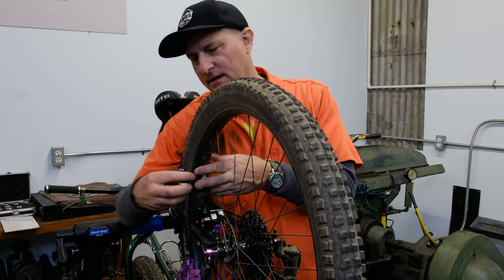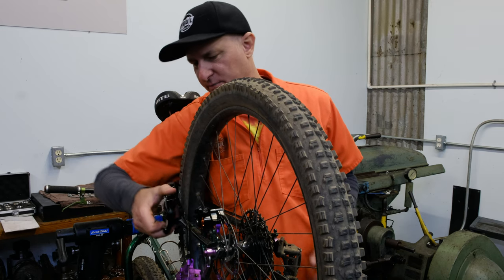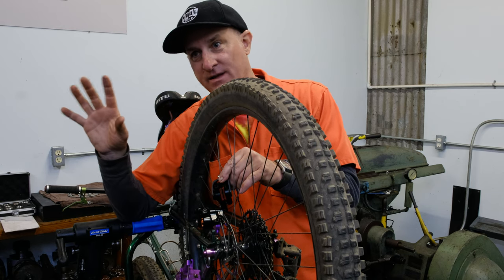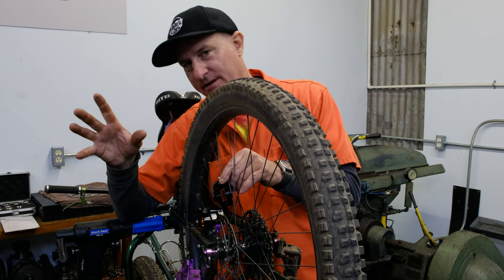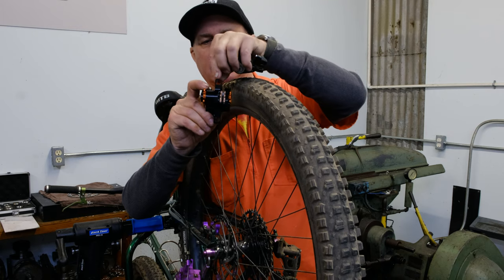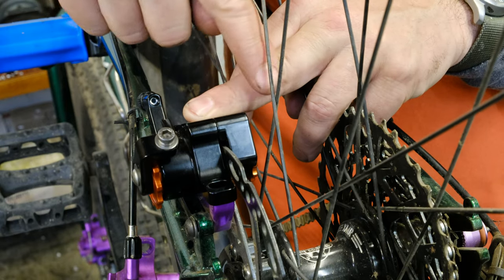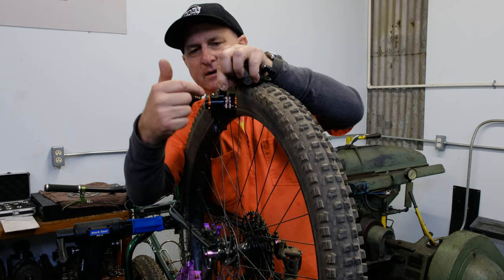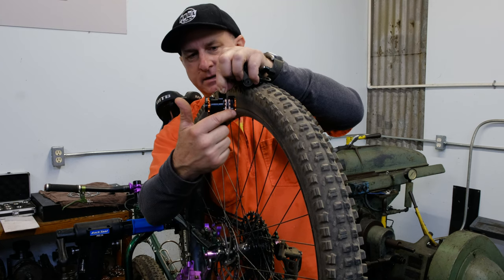Why is the Klamper Disc Brake Single Sided?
We've had a few people ask us why our Klamper Disc Brake is actuated from one side instead of both. The short answer is POWER. The long answer is, well. this video! But it's only 4 minutes and 37 seconds long, so check it out!